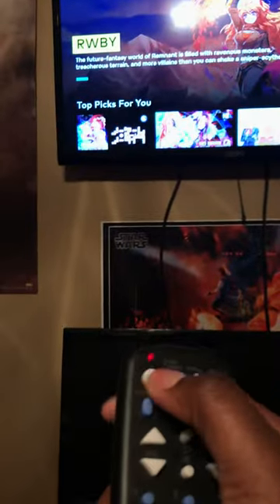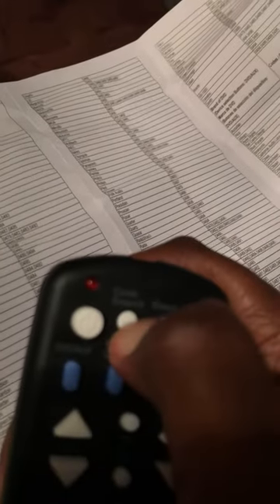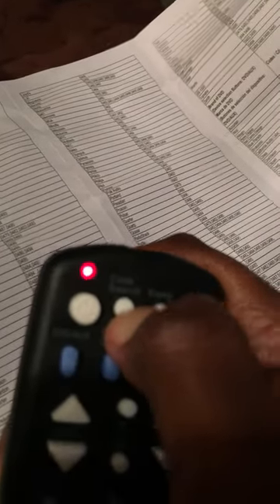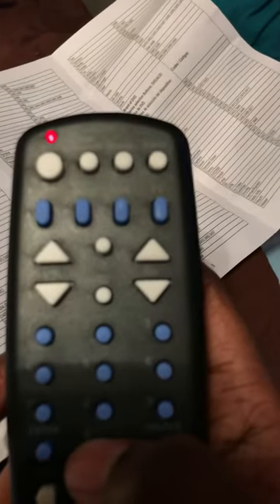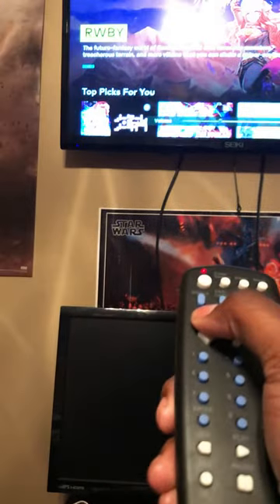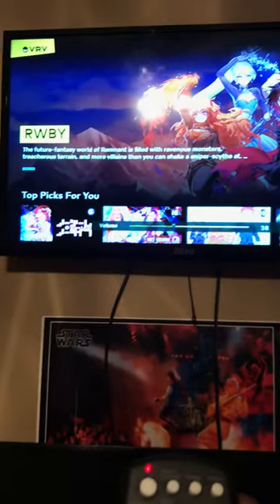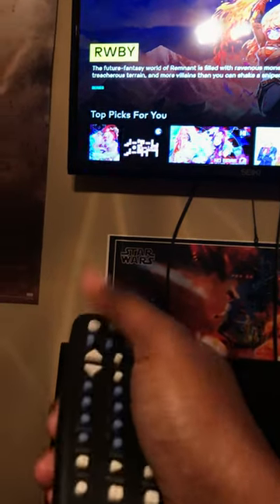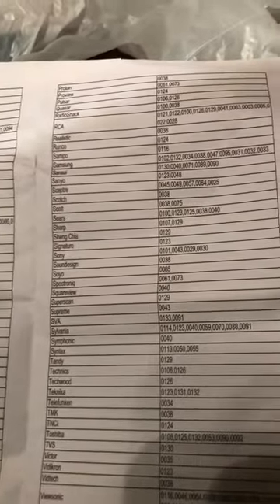How to program seiki tv with universal remote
Regular family dollar universal remote
Seiki TV
Samsung code 0038 worked for me.
Thanks